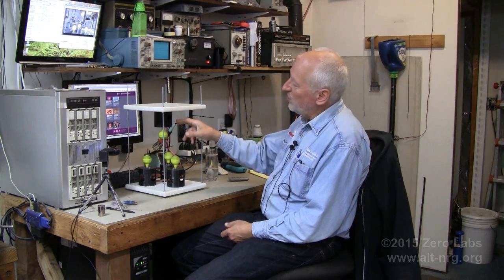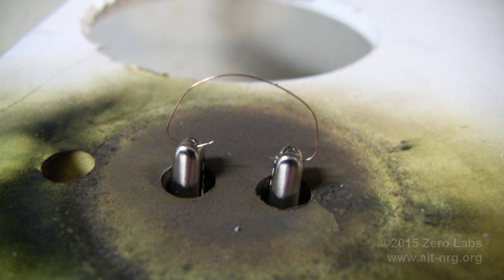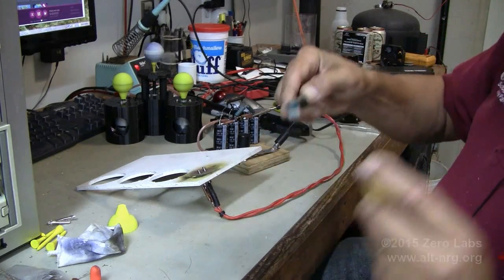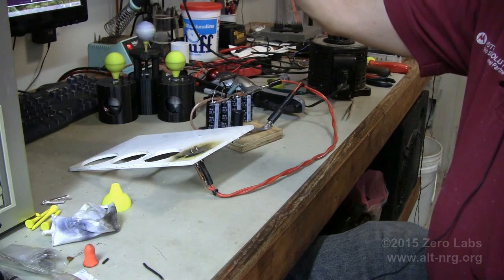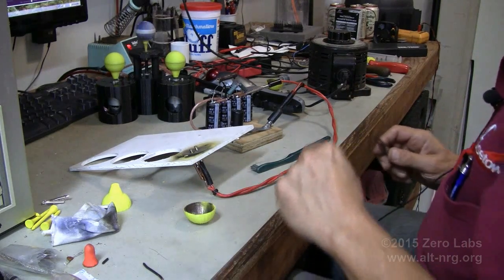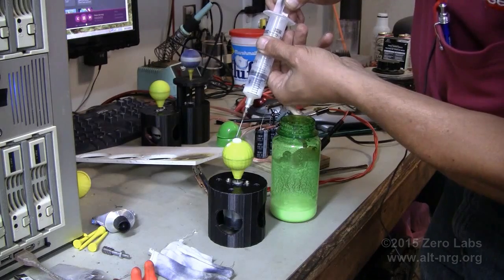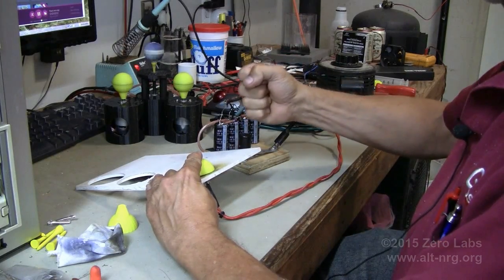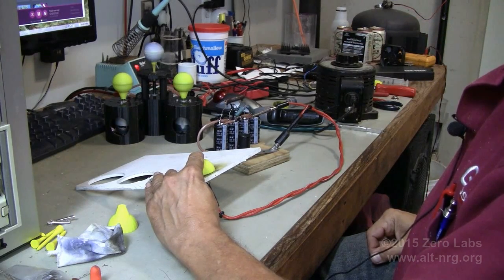#421 Keshe Plasma Reactors up & running!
The Star formation plasma reactor assembly is done and running.

Some snapshots are continually posted to my Twitter account,

***IMPORTANT UPDATE*** 10/30/2015 After numerous troubles keeping the reactors balanced and sealed from fluid leakage I have decided to redesign them slightly. I'm so confident the new design will hold up well that I posted it to Thingiverse I am now also going to electroplate the interiors with about 0.5mm thickness copper then nano coat them with the caustic method, PRECISELY conforming to the original design. While my copper vapor deposition looked cool, it may not have the correct properties. This will be a 100% authentic replication with no deviation. Sourcing the electroplating materials now. Should be a few more days before they arrive and a couple of weeks before they are back in service.